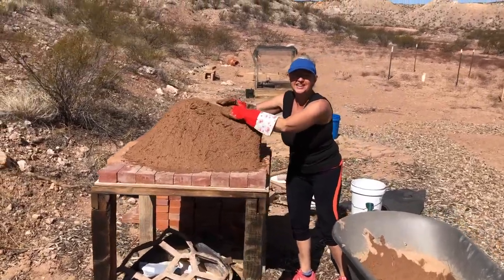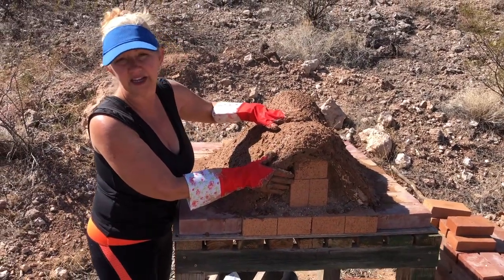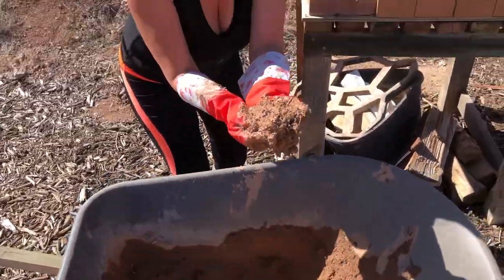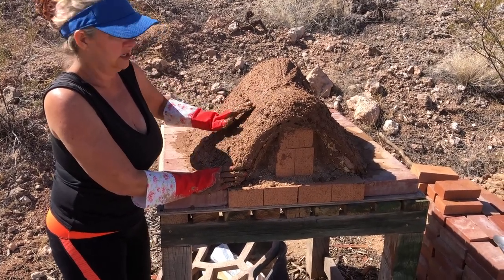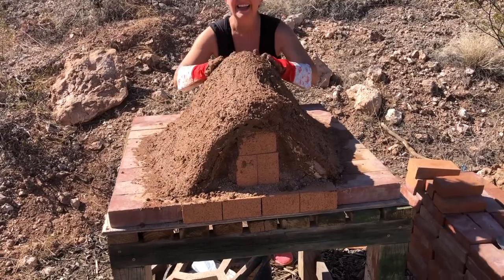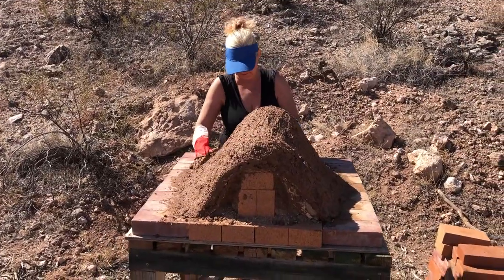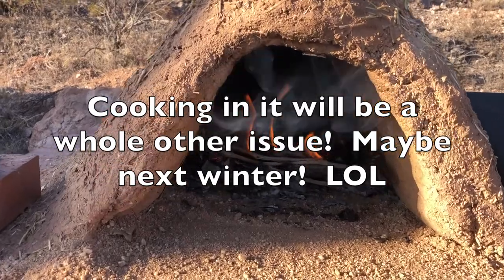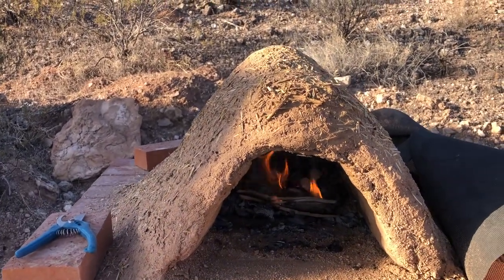Earthen Oven Number 2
I attempted to build an earthen oven in the past and the opening was too small.  This one is working better but now it's so hot and windy I haven't gotten to cook in it.  That's a whole other video.  Try it sometime if you don't believe me.  It's really fun to do though.  I really enjoy working with earth.

Thanks!

Here's a link to the first one I made on MidlifePrices.

Support me…